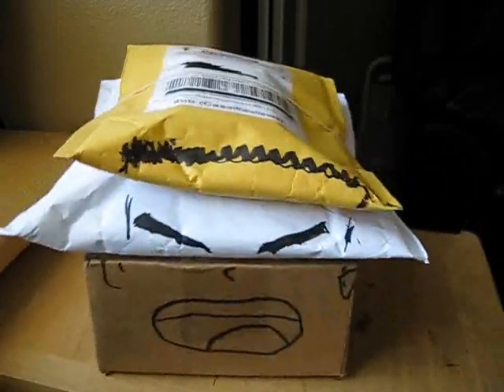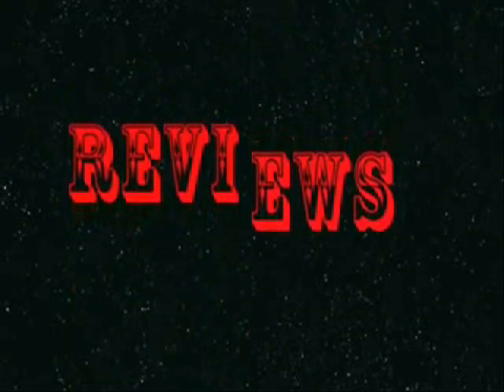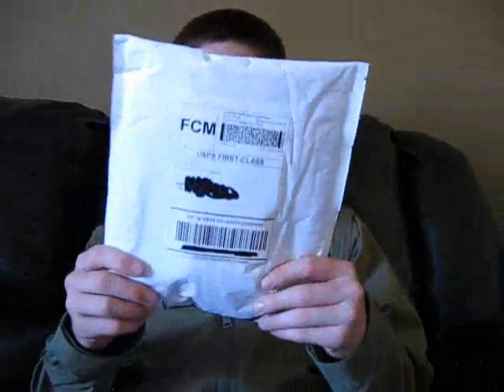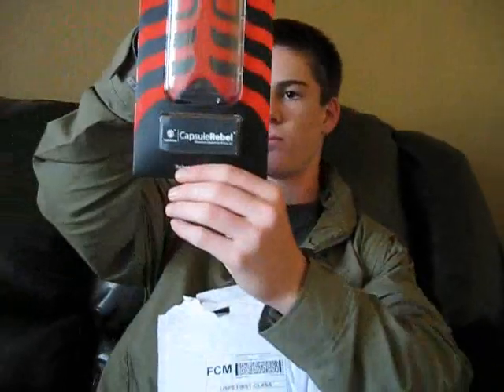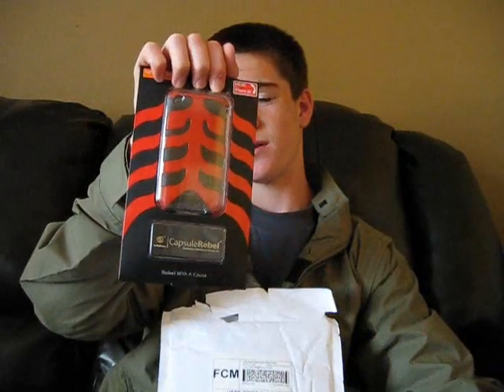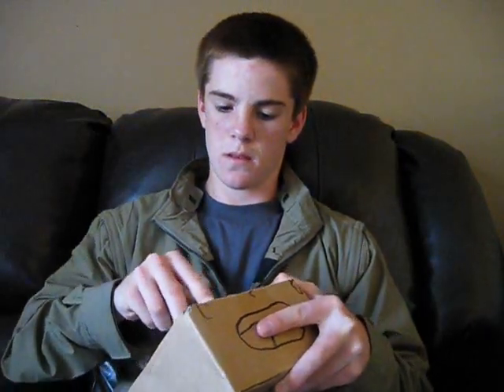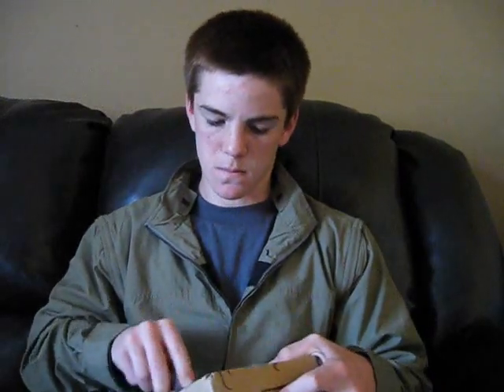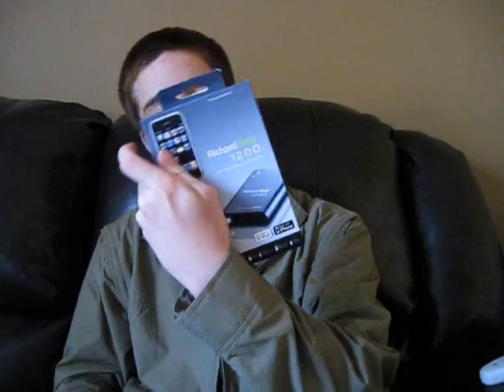Another Epic Unboxing Video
-I love the Scottevest! Its a Tech Must-Have! Check out their site here:

-RichardSolo has now dropped their price of the 1200 back-up battery pack all the way down to $34.95!

-Check out iGearUsa.com